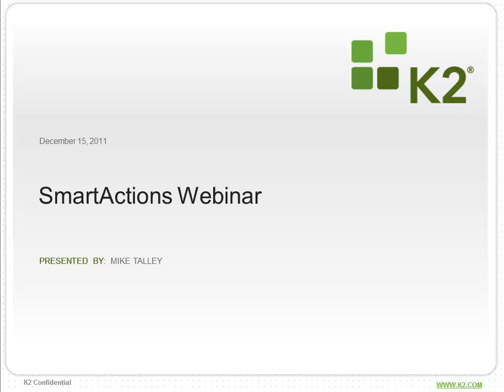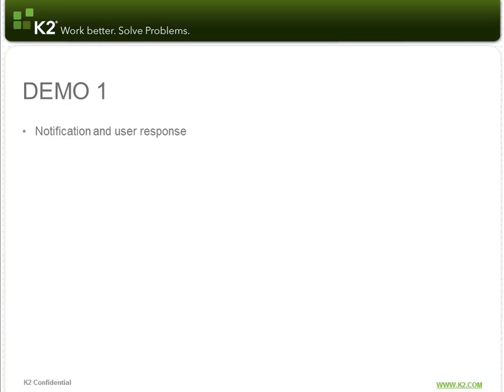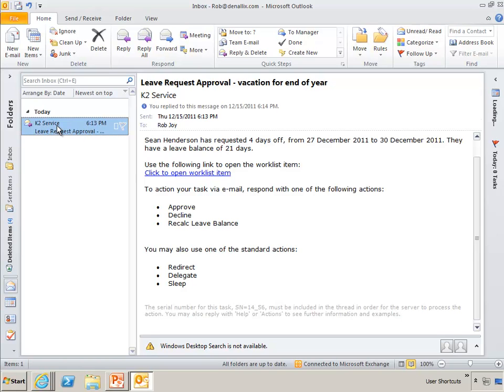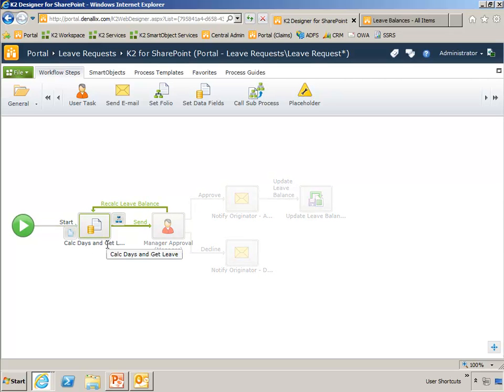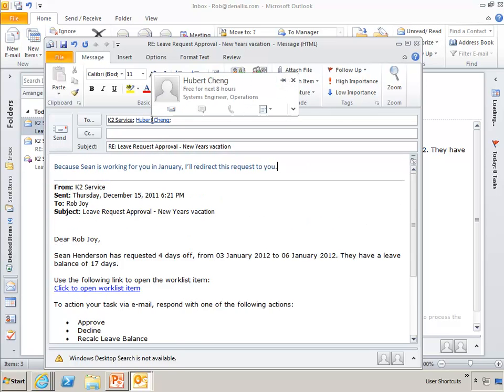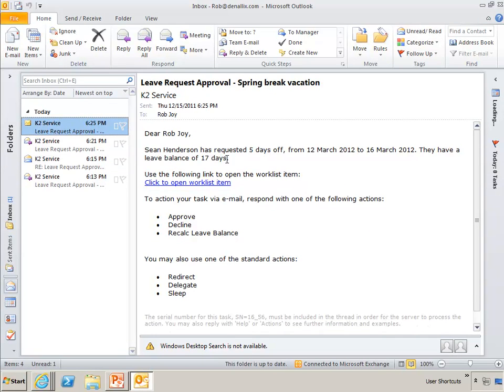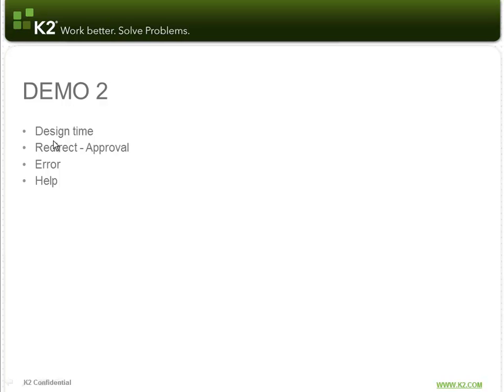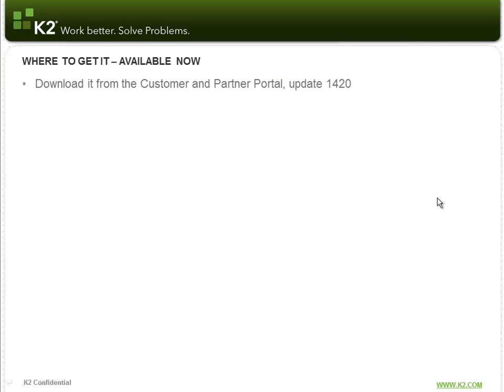K2 SmartActions webinar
K2 Program Manager, Mike Talley, discusses K2 SmartActions, which allow users to action tasks directly from email.